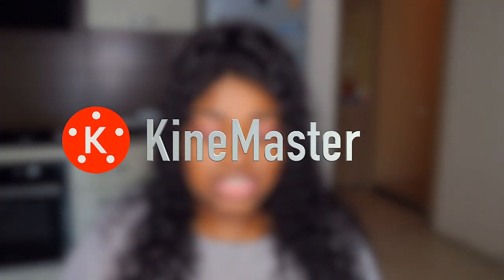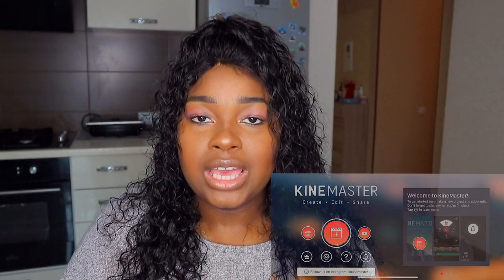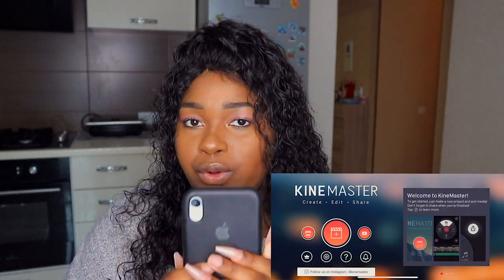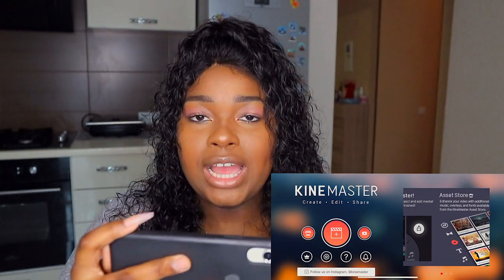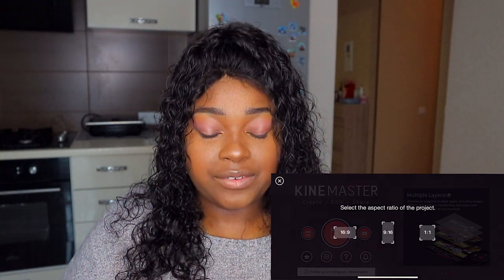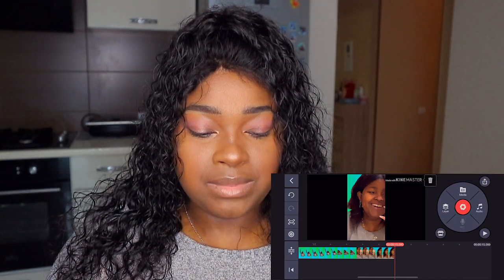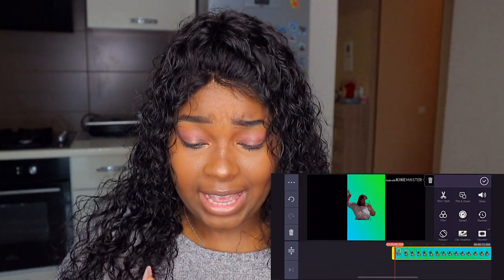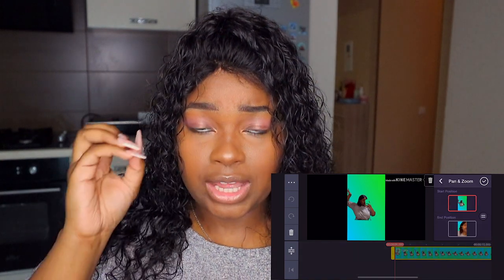Best Video Editing Apps for Android & IOS (2020)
▼OPEN ME▼

In today's video, I will show you my top best video editing apps for both android and ios. If you are starting out a new youtube channel or just simply hate watermarks on your videos this video is for you.
✄Comment video ideas/questions down below.
✄Share this with your friends and family!